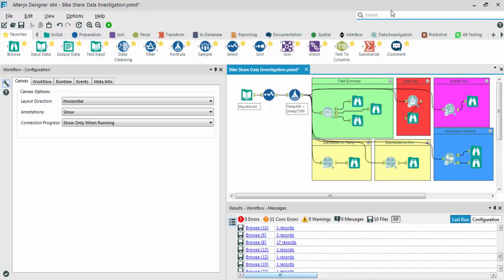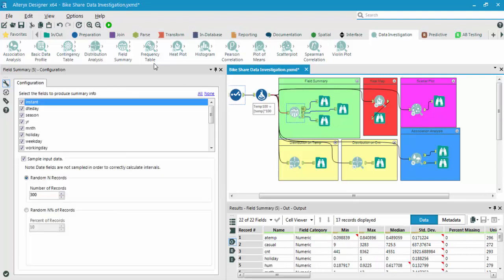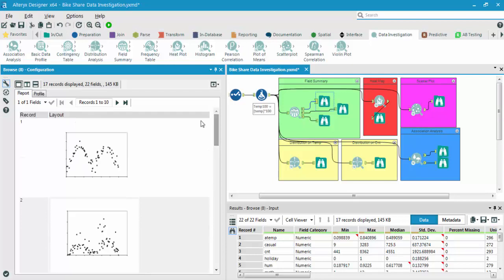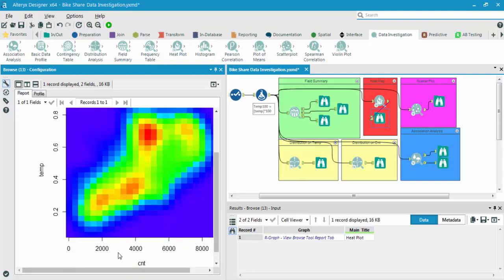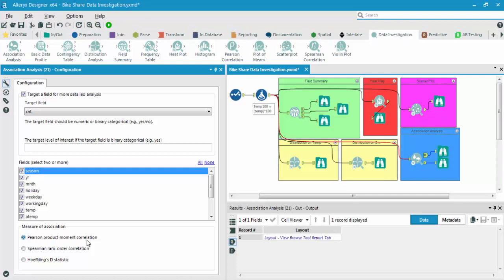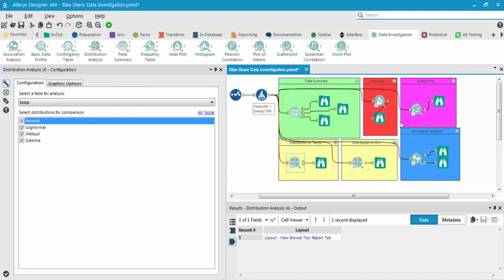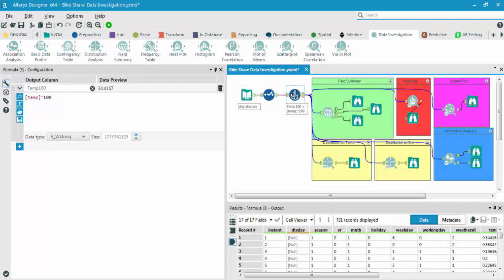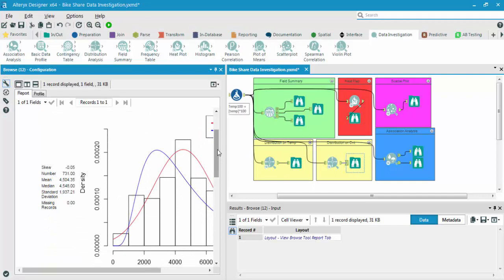How to do a thorough data investigation on any data set in Alteryx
In this video I walk you through a pretty thorough data investigation step-by-step in Alteryx.  I tell you why we do that and I show you how we go and build on our findings to go to the next.  At the beginning of this state investigation we don't know whole lot about the data.  But you will quickly see as I stepped through it that we can start to see patterns and we can start to draw insights on those patterns.

Get a free stock like Apple, Exxon Mobil, GM, Ford, Tesla or Facebook worth up to $500 just by signing up and joining Robinhood using my

Then as we go from one data investigation tool to another in Alteryx, that these patterns build off one another and help us to draw some pretty interesting insights - for instance, the correlation between temperature and total sales or rentals in this data set.  The data set I use in this video is the bike share data set from the University of California at Irvine and their data science department.

Once you've completed your data investigation you now have the information you need to go and figure out your next step Weatherby to do a minimalized analysis or a much deeper dive.  This will give you a lot of information and visuals along with charts and more to back up your findings.  So, for instance, if you deem that the data is sufficient to do a much deeper dive with a custom process in R, you will have the data from this investigation to show multiple correlations and then be able to build off that and tell your users and boss about the value of doing a larger project on that data.

What I always find interesting is that when I do a date investigation like this I can take data that I have not even looked at.  That I have no idea there's any correlations or anything with it.  All I have to do is input into Alteryx, maybe do a few little formulas or a select statement on it to change the data types for numeric fields and then run it through a date investigation like this and in minutes I have an analysis like you'll see here.

Through this analysis were able to determine that there is a direct and large correlation between temperature and new, old (subscribers) and total sales (rentals).  There also some other smaller correlations, but these are the main ones.  In this video I walk you through the whole entire process step-by-step and you will see five different data investigation tools being used.

We look at distribution plots, field analysis, heat maps, correlation analysis and more. One of my favorite parts is the heat maps because you can identify various segments or problem areas. In this analysis we discover that there's two main hot areas or zones in the heat map.  The area in between these is a low area and an opportunity to do some additional marketing to bring that area up and address those lower rentals are sales.

One you've done a thorough data investigation like we do here in Alteryx, you will be comfortable with results because they will just makes sense.  For instance, not many people rent a bike for outdoor use when it's really cold out.  The same holds true when the temperature rise to be extremely hot.  As the heat grows the sale start to drop off again.

I like to use a thorough data investigation like this to sell users, managers and department heads on trending and why this data set in question needs a deeper dive.  Because it's great data and will be able to extract some really interesting learning from it.  And a lot of time just learning that we do from the data is reusable in other future analyses.  Another bonus is that this model I'm building right here is reusable for basically any data set.  One of the great things with Alteryx is that it doesn't have the data limitations and row limitations that Excel does.

I hope you found this video interesting and informational.